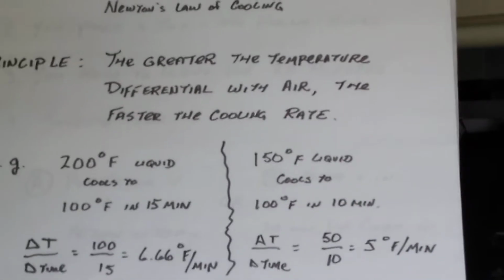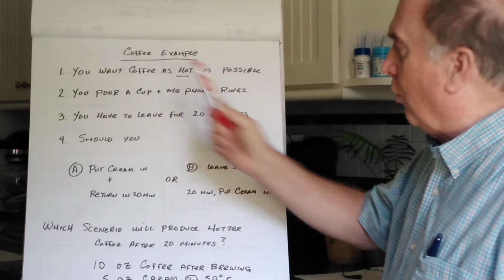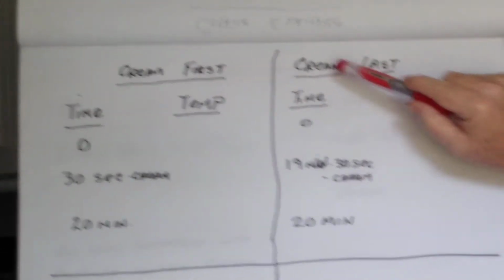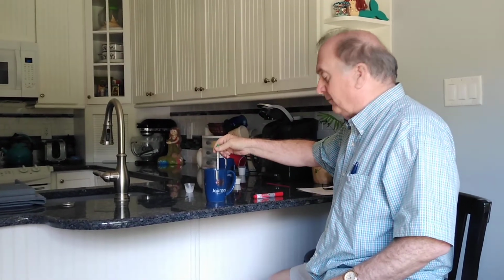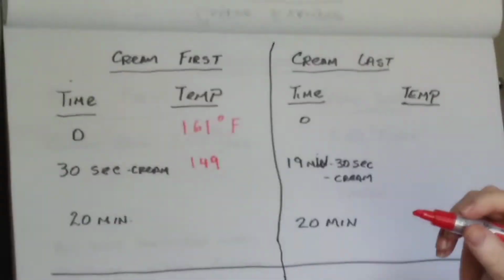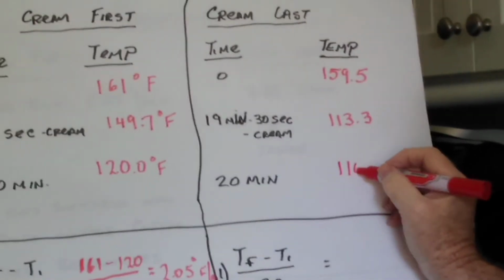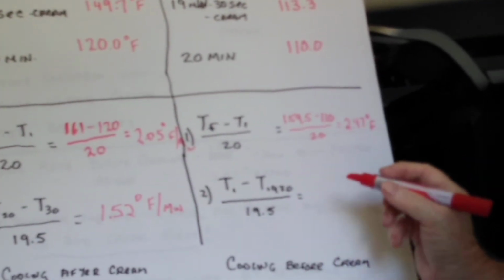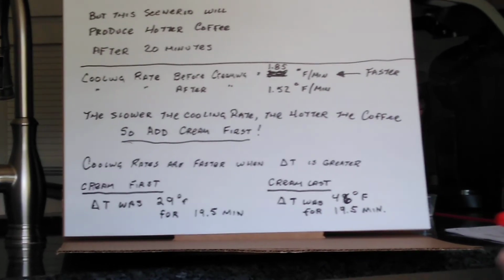Physics Lab 13 Heat Dissipation